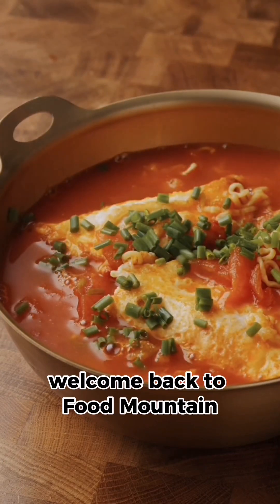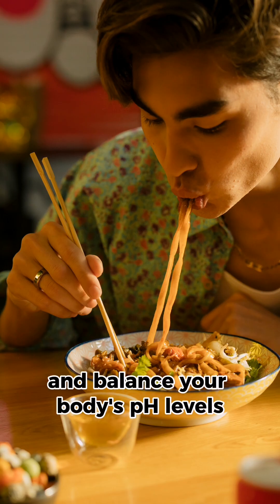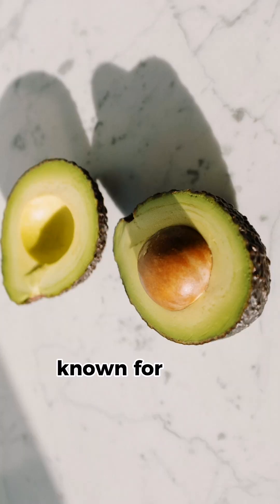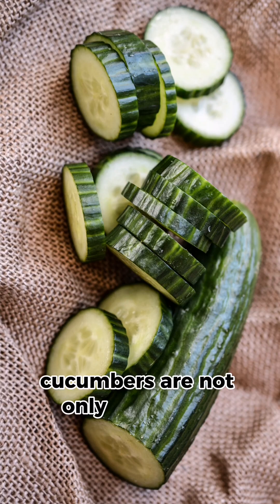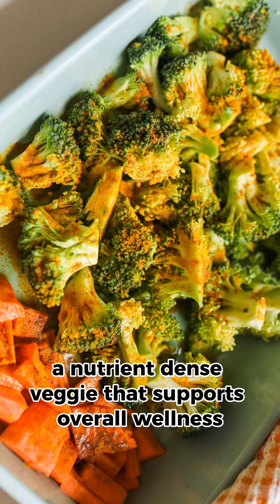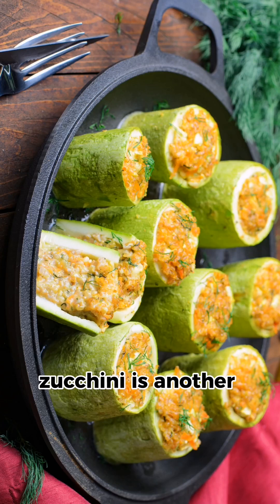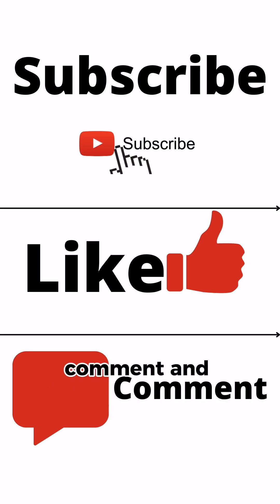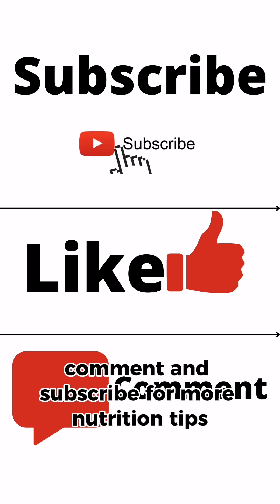Top 7 alkaline rich fooods!!!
Diets Foods are a great way for anyone to get their health in check. Healthy food recipes are a must have in your Nutrition in order to lose belly fat and be able to have peak overall health.

Dessert recipes

eating healthy is for everyone, alongside exercises to lose belly fat, which can help in having a global health.

I hope you enjoyed this video and learned about the 7 foods that are filled with alkaline, not related to
national health education standards though.